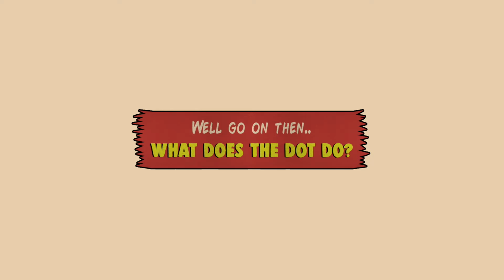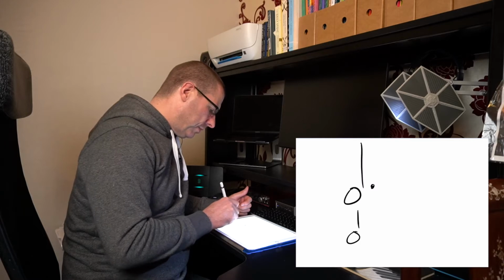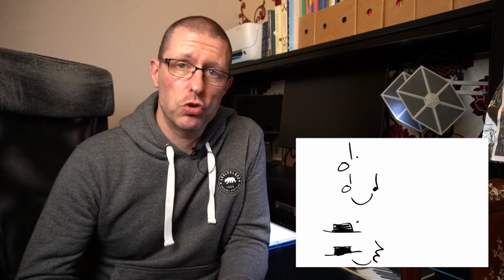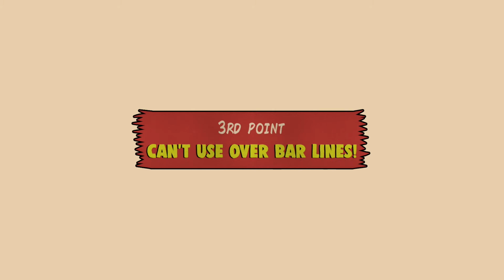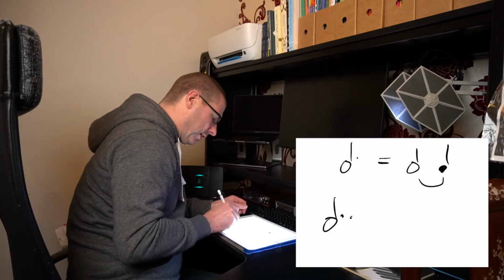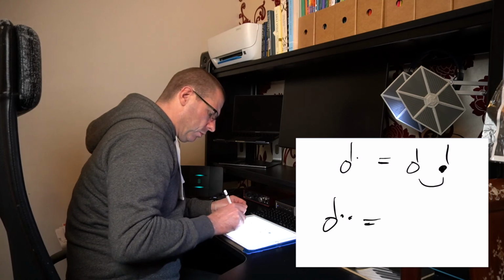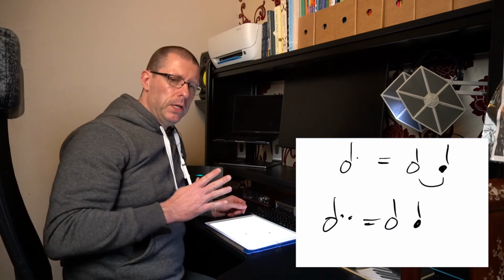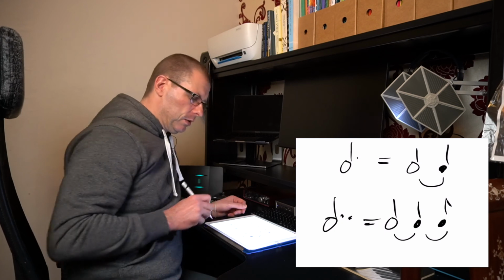Dots in Music Theory - Music Theory for Beginners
Learning about dots in music theory gives you the ability to extend the length of notes and rests.

This is one of those topics that is tricky to write about and is much easier to explain in video.

When you use dots in music you add half the value of the note or rest it follows. For example, if you add a dot to a minim or a half note, it will make that note last a crotchet or quarter note longer.

0:00 Intro
0:16 What do dots in music do
1:32 Where are the dots?
2:28 Dots in music can only work in a bar or measure
2:58 Double dotting

WHO AM I:
I'm Colin, I love playing and teaching the piano. I make videos about theory, music related technology and books. I write a fortnightly email newsletter that contains some snippets I've come across and maybe other things I've found interesting